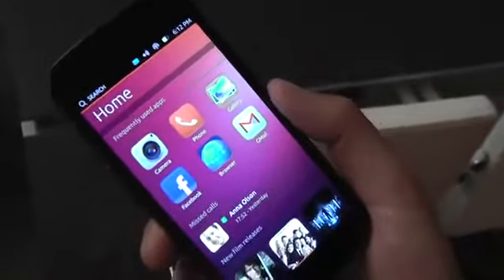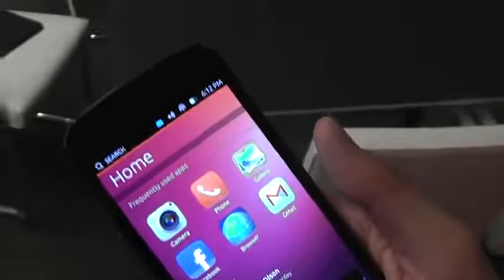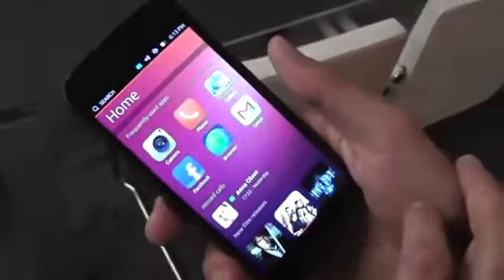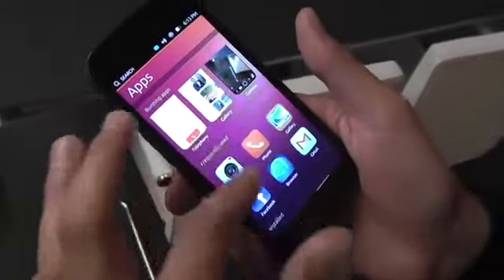Hands On Review Ubuntu On A Galaxy Nexus